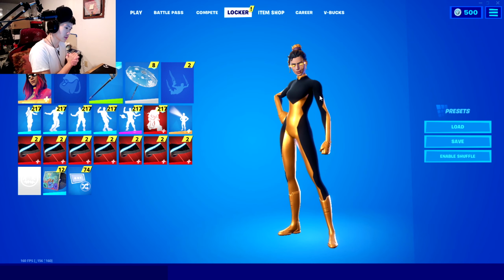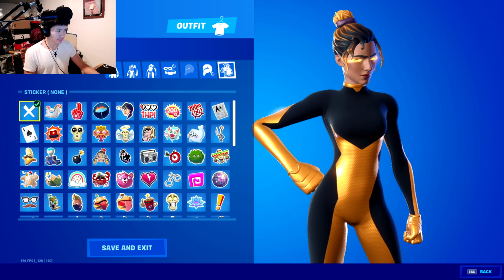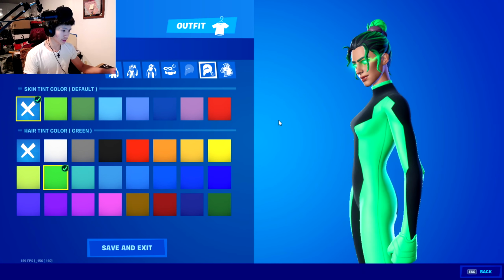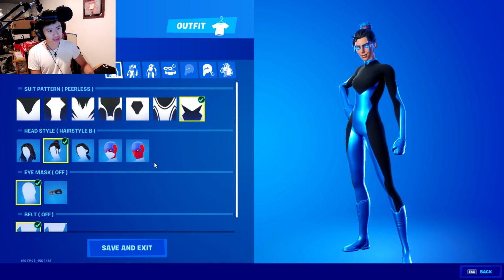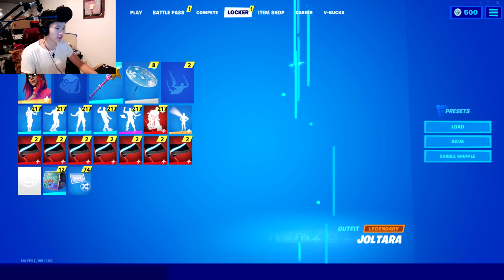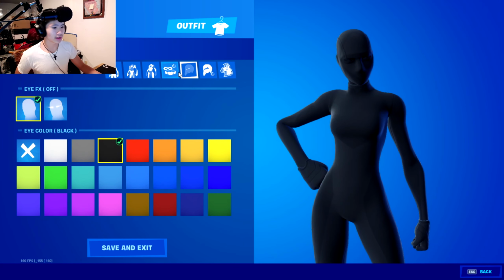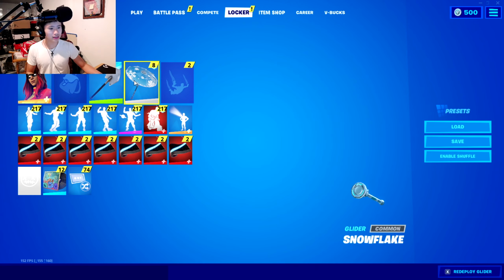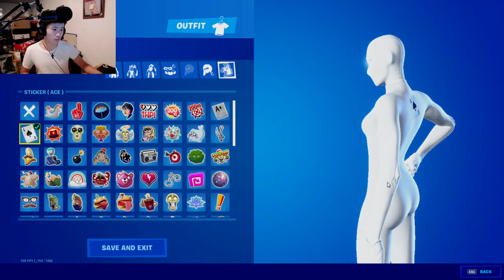5 SWEATY SUPERHERO SKIN COMBOS IN FORTNITE (Pros ONLY Use These Tryhard Combos)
Today, I show you guys SWEATY, TRYHARD Superhero combos that look CLEAN & PRO players (bugha, mitr0, mongraal, etc.) use these superhero combos. Hope you guys enjoy!

Use Code "NotCyon" in the item shop when buying a skin

Thumbnail maker: Cyon
Video edited by: Cyon

My Peripherals:
Mousepad: Logitech - G440 Gaming Mouse Pad - Black
Keyboard: Razer BlackWidow Tournament Edition
Mouse: Glorious Model D
Microphone: At2020
Webcam: Logitech C930e
Monitor: Asus MG248QR 144hz & don't know what my other monitor is called
Headset: Steelseries ARCTIS 1
Mixer: Yamaha MG06

My PC Specifications:
CPU: i5 7400
Memory: 16gb
Graphics Card: Radeon RX 580 Series
Storage: SanDisk SSD Plus 1TB

My Sens:
Dpi: 800
In-game sens: (6.0%)

Music used in video (not in order but should be):

►Intro Music

space jam final match music
Eric Reprid - Cold World [Official Video]

My Peripherals:
Microphone: At2020
Webcam: Logitech C930e
Mixer: Yamaha MG06

My PC Specifications:
CPU: i5 7400
Memory: 16gb

My Sens:
Dpi: 800
In-game sens: (6.0%)

►Intro Music

Pink Chanel Dior - Maradona (Official Lyric Video)

►Outro Music
Lemonade by Internet Money but it’s LoFi Hip Hop